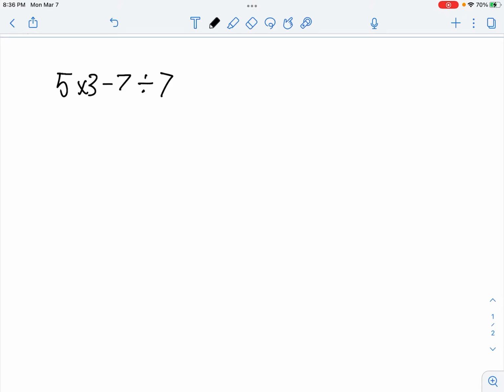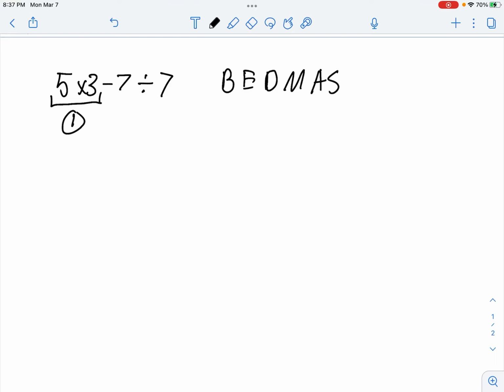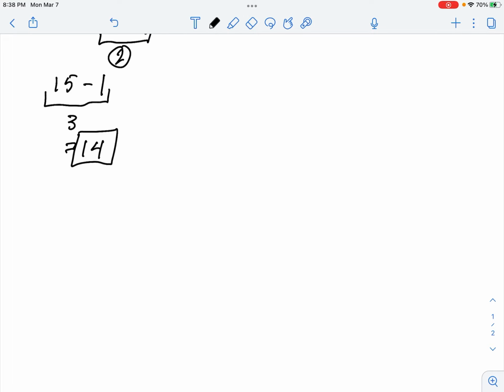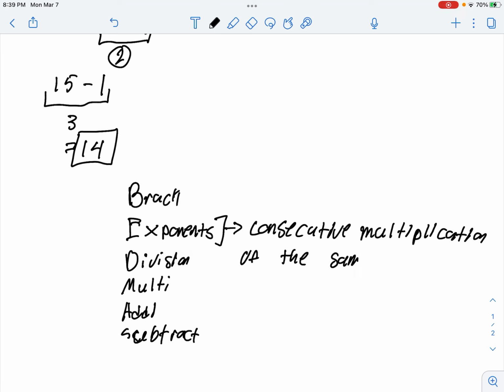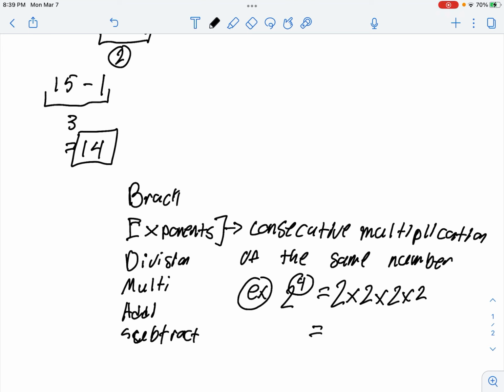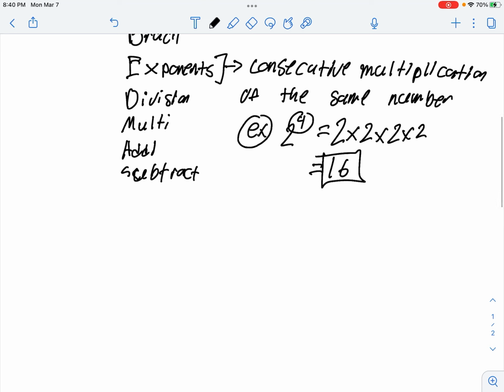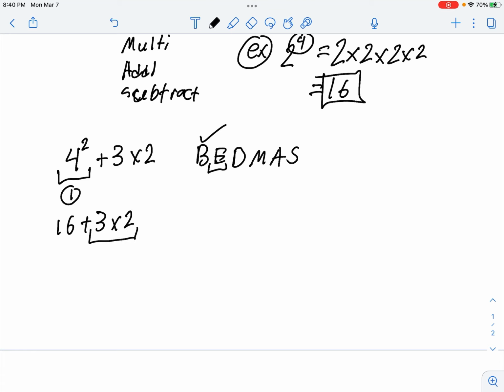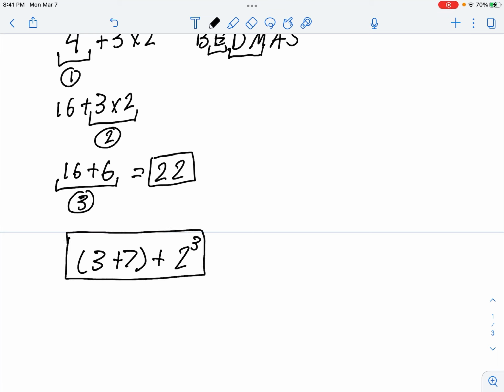Order of Operation 3 (Introducing Exponents)